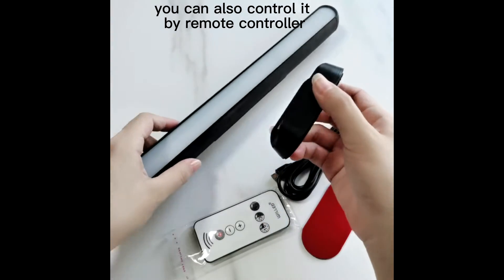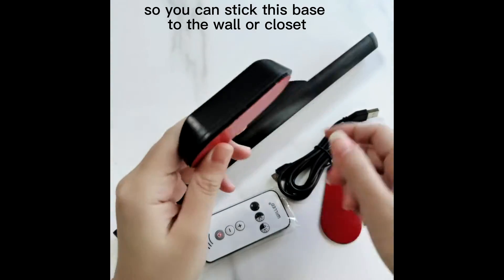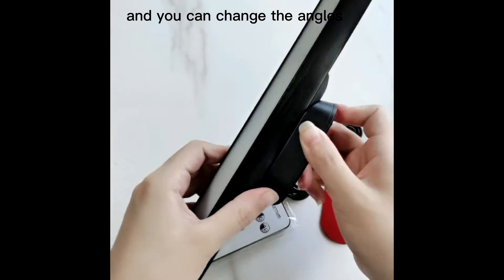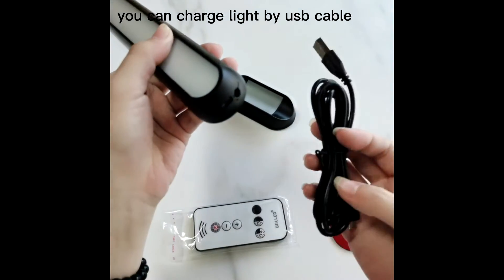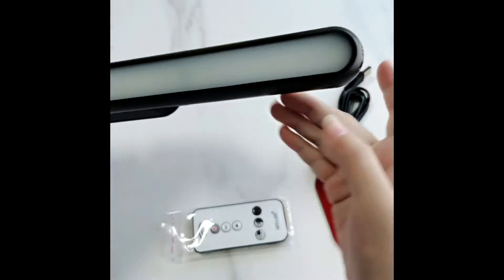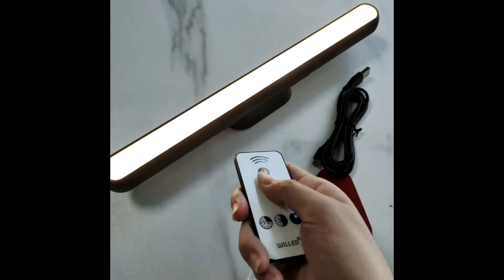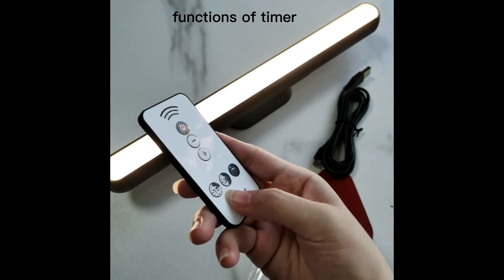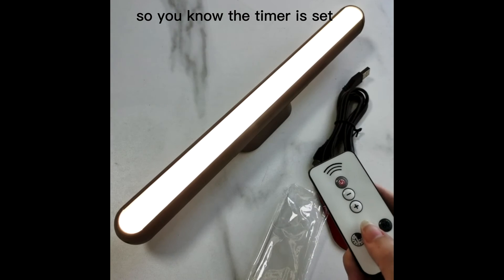GOLDMORE2 LED CABINET LIGHT DORMITORY LAMP REMOTE CONTROL NIGHT LIGHT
It's easy to install, great choice of indoor lighting